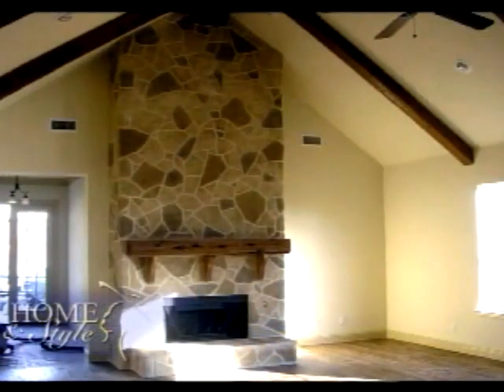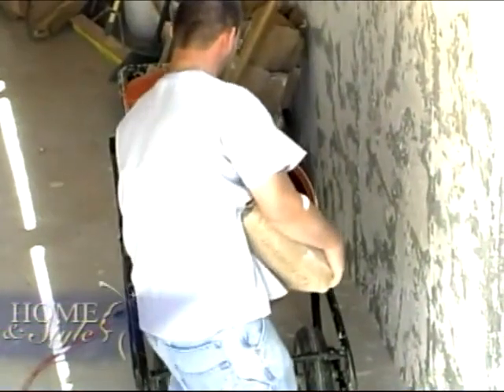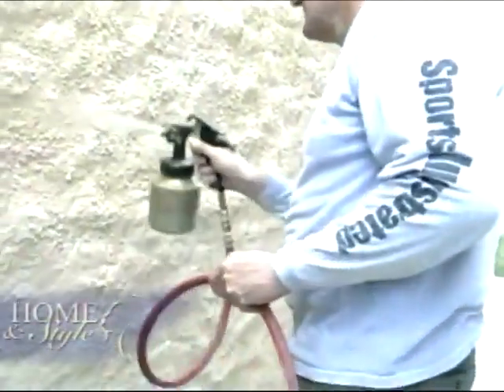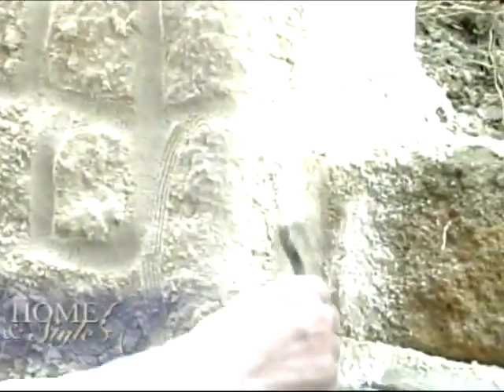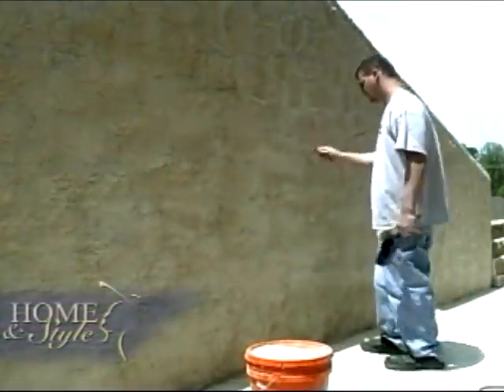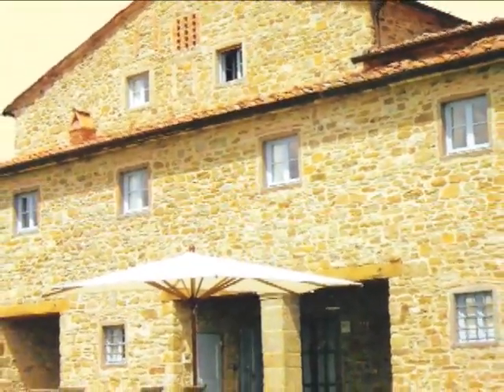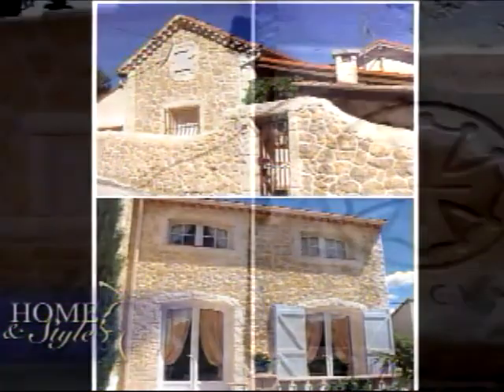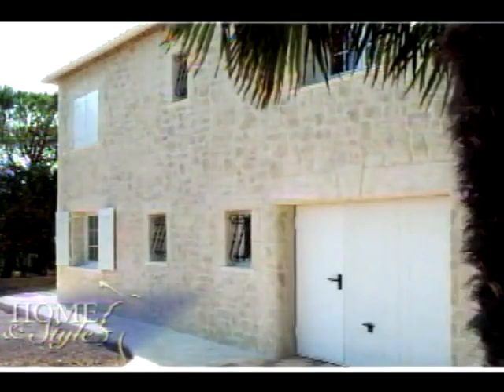[StoneCoat] Creates Beautiful Walls from Spray-on LimeStone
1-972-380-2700 House & Style speaks with StoneCoat.com to highlight an amazing, exclusive sprayed-on, hand-carved 100% limestone, creating a stone product that gives the appearance of stone blocks layed on top of each other.  StoneCoat's product offers an amazing alternative to fake stone, faux stone or stone blocks.  Perfect for use in enhancing the interior or exterior of residential homes or businesses, as well as front entrances, walls or ceilings.  This sprayed-on stone is eco-friendly, lightweight and very cost effective!

... home or business using our natural limestone spray-on masonry veneer. ... Located in Grand Prairie, Texas inside the dynamic Dallas Fort-Worth Metroplex.
About Us | Cre8stone
Limestone Masonry Spray-On Veneer. Located in Dallas, Texas inside the dynamic Dallas Fort-Worth Metroplex. Cre8stone, a member of the National Home ...
Spray Stone Limestone Plaster homepage
Spray-Stone is a unique easy to color and apply limestone wall coating for interior and exterior walls. It provides a authentic limestone plaster with a labor saving ...
DecoRock Spray-on Limestone - Castletech Stone/ Decopierre
Countertops. Vanities or others. DecoRock Spray-on Limestone. Exterior Walls. Interior Walls. FirePlace and Chimneys. Unique Applications. CornerStones ...
StoneCoat--First time limestone is sprayed on any wall or ceiling
Exclusive provider of spray on, carved limestone masonry on exteriors and interiors offers less expensive, lightweight alternative to fake, faux or cut stone walls.
Dallas Fort Worth Concrete Contractors, Concrete Refinishing ...
Dallas Fort Worth Concrete Companies, Concrete Refinishing, Ready-Mix ... that creates a natural limestone spray-on veneer for anyone looking for stone work ...
Cre8Stone offers new method for interior, exterior surfaces ...
Sep 25, 2011 -- After the limestone is sprayed onto the brick, it's left alone to dry for about an ... The Dallas-based company has been utilizing the technique for ...
Dallas Limestone
Cantera Stone Columns And Dallas Limestone specialize in hand carved natural stone. Founded in 2003. Cantera Stone Columns and Dallas Limestone have ...
3M 5Gal Pail Limestone FIRE DAM Spray 200 in Dallas - Fort Worth ...
Compare Prices and check availability for 3M 5Gal Pail Limestone FIRE DAM Spray 200. Get it right now at your nearest store in Dallas - Fort Worth.
Ads related to spray on limestone dallasWhy these ads?
Limestone Dallas
Get Brick & Stone Experts Now. Backed By Our Service Guarantee!
1,268 people +1'd ServiceMagic
Dallas Granite Countertop
Affordable Custom Counters & More Top Quality Materials & Workmanship
wall
coating
covering
limestone
stucco
inexpensive
spray
stone
house
home
remodel
concrete
brick